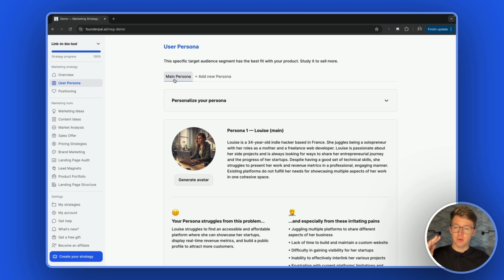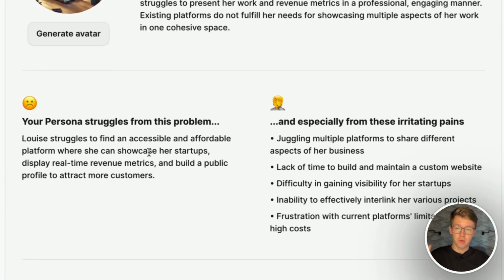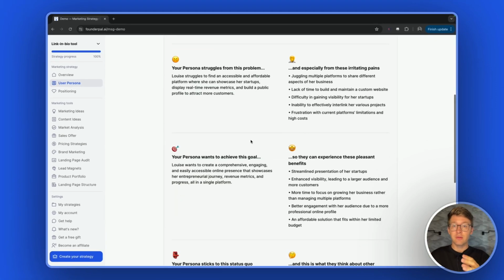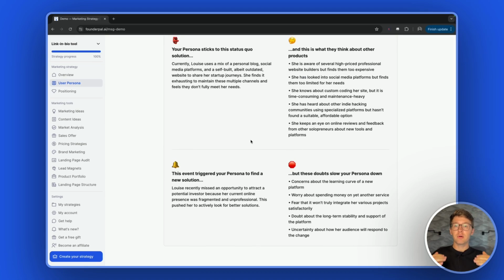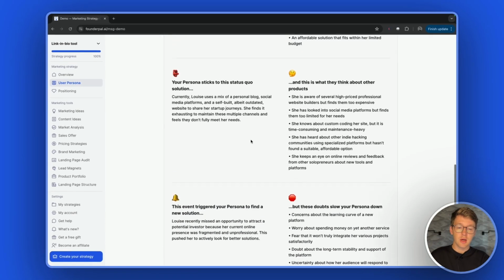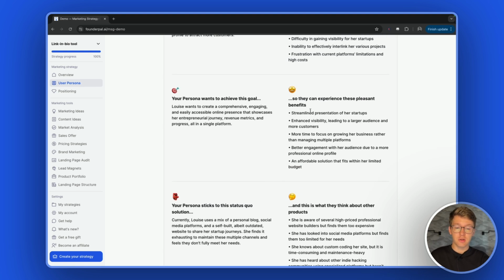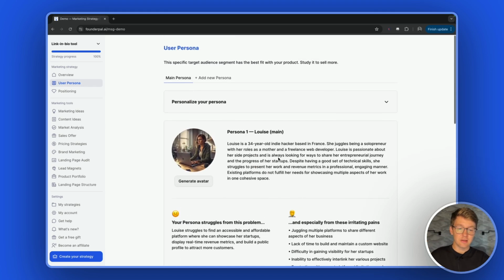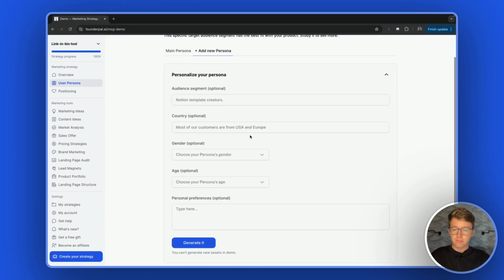How to Generate User Persona with FounderPal.ai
Generate Marketing Strategy for your business with the help of AI-powered tool by FounderPal. Start for Free

Understand your ideal customer without running 50 interviews. Get actionable insights to grow faster.

How it works:

1.Describe your business. We will generate the ideal customer profile that matches your business perfectly.

2. Personalize your report. You can define age, gender, country, and audience segment of your Persona.

3. Get actionable insights. Get 8 insights for your marketing: Problem, Pains, Goal, Benefits, Status-quo, Context, Trigger, Barriers.